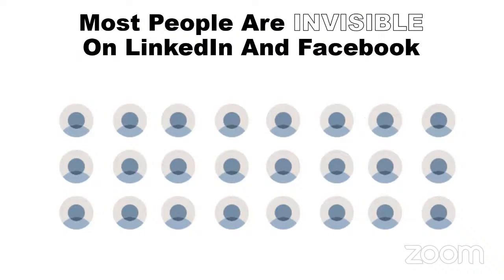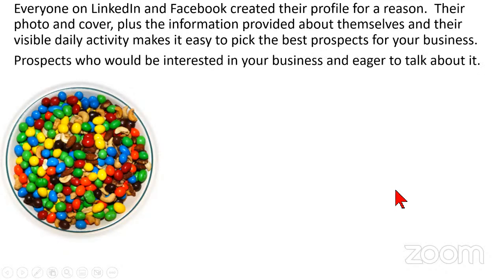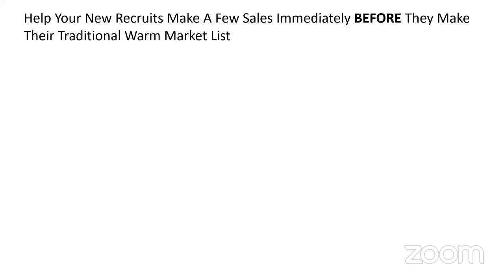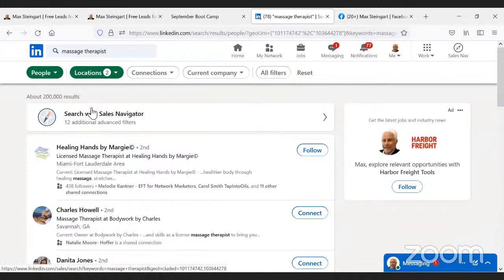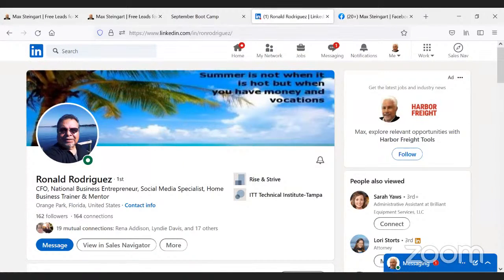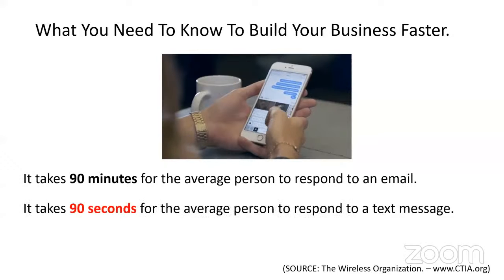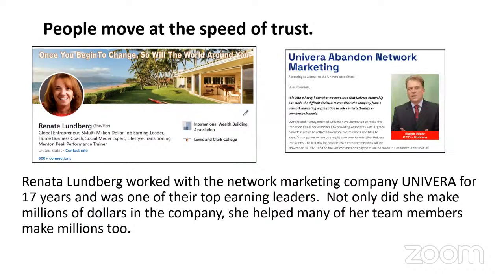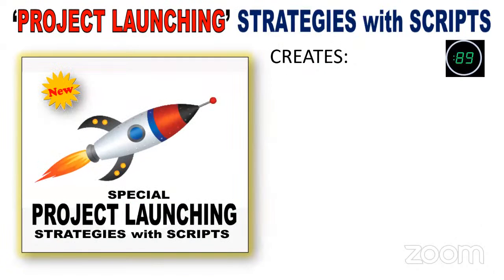LinkedIn training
You'll see why LinkedIn is now Network Marketing's #1 Social Network for building your business.  And Max can show you how to use LinkedIn for free.
Max's social network strategies and scripts have been proven to help network marketers achieve significant rank advancement in the fastest amount of time.  He shows you how easy it is to connect with professional prospects and enroll them in your business on LinkedIn.
Monday at 9 AM, 4 PM, and 10 PM Eastern - 6 AM, 1 PM, and 7 PM Pacific
Tuesday at 9 AM and 4 PM Eastern - 6 AM and 1 PM Pacific
Wednesday at 9 AM and 4 PM Eastern - 6 AM and 1 PM Pacific
Thursday at 9 AM and 4 PM Eastern - 6 AM and 1 PM Pacific
Friday at 9 AM and 4 PM Eastern - 6 AM and 1 PM Pacific
Saturday at 11 AM Eastern - 8 AM Pacific

During his daily training Max shares some of the latest recruiting strategies used by the top earners in network marketing.

TO GET A FREE COPY OF MAX’S "UNIVERSAL PROFILE CHECKLIST" and ensure your profiles have maximum visibility go to:

TO GET A COPY OF MAX’S "SCRIPTS BOOK FOR SOCIAL NETWORKS" go

REGISTER TO WORK WITH MAX IN HIS "FACEBOOK and LINKEDIN BOOT CAMPS" and go

Max's social network 4 step-proven formula ( create, connect, communicate and close ) is used by the top earners in hundreds of companies, including Melaleuca, Nu Skin, Isagenix, Jeunesse, New U Life, Kanaway, ACN, It Works Global, ID Life, Juice Plus, Shaklee, Legal Shield, LifeVantage, Modere, Youngevity, Send Out Cards, Vasayo, Market America, Scentsy, Rodan and Fields, Pruvit, Valentus, and Herbalife to name a few.

Max has created the only Proven, Field-Tested network marketing recruiting training system used by countless Top Earners in our profession that delivers IMMEDIATE RESULTS using Facebook and LinkedIn.

Max broke the code to prospecting and recruiting on the original social network America Online way back in 1995 and has been pioneering social media training ever since.

Once you've exhausted your warm market of friends, many reps have to buy leads, or run ads, or build complicated, expensive funnels. But NOT with Max’s proven 4 step system. You can enjoy an endless supply of perfect prospects, who are unique to you, and do it for free. That's why recruiting using Facebook and Linkedin makes sense. But you also have to know HOW to do it. There is an art & science to networking this way.

Watch as the world’s most acclaimed social networking trainer, Max Steingart demonstrates how to use Facebook and LinkedIn’s newest search features to find the best prospects, connect with them, and then close them.

Over the decades Max has taught this powerful 4 step system, COUNTLESS PEOPLE have reported making sales WITHIN HOURS of using Max’s proven techniques.